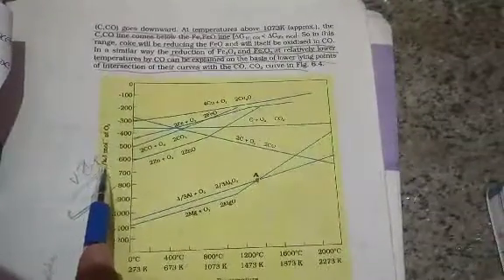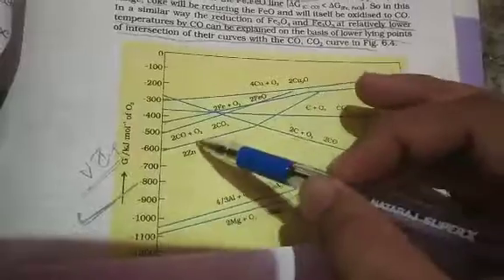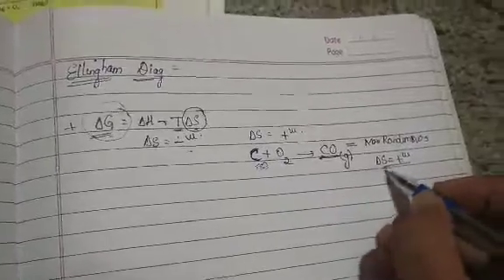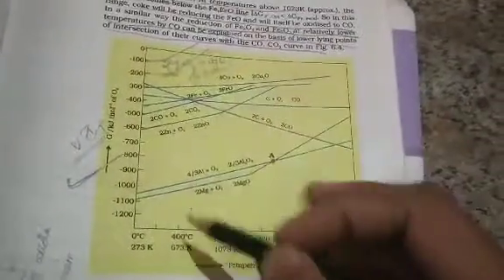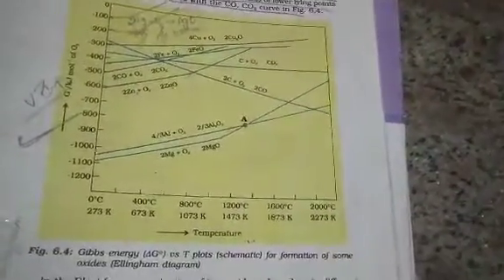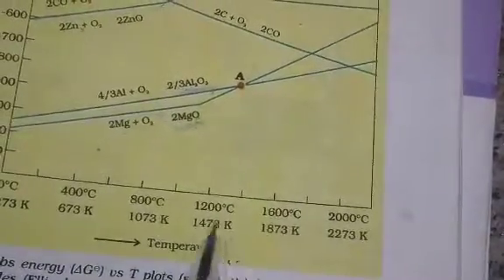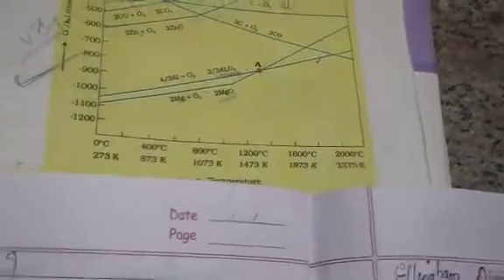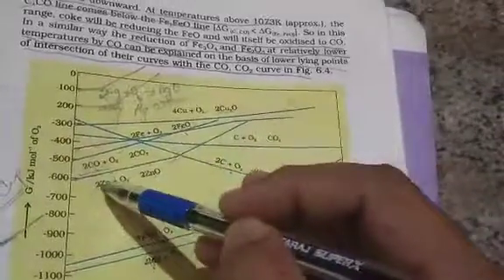Metallurgy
Ellingham diagram